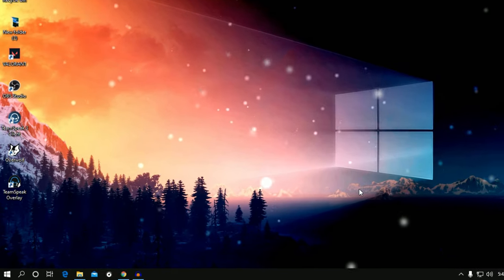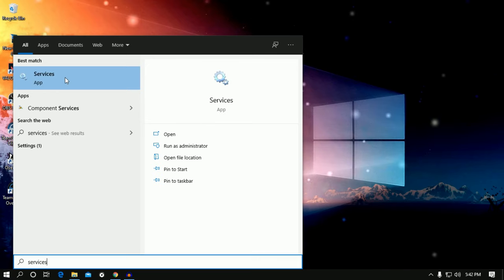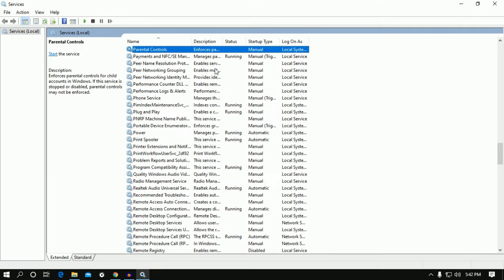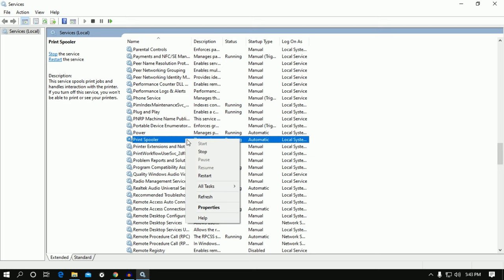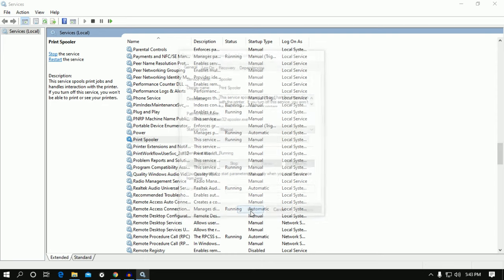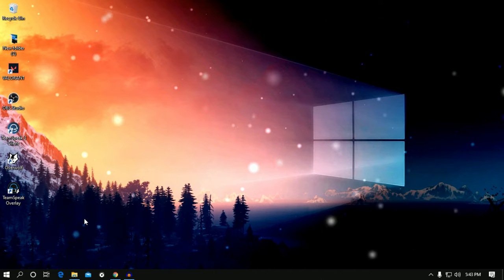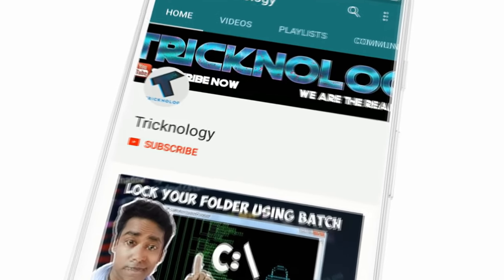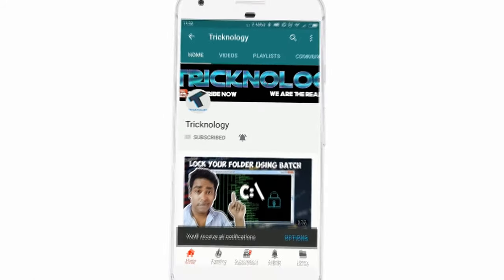How To Fix Microsoft Word Not Opening/Starting in Windows 10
In this video, I will show you guys how to fix Microsoft Word not opening, not responding or Not starting in your Windows 10 Computer or Laptops.